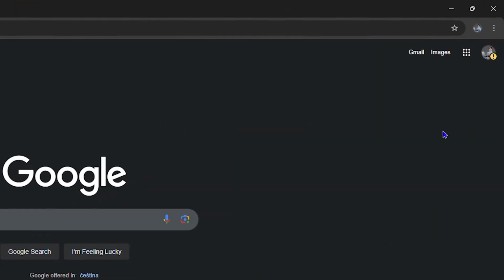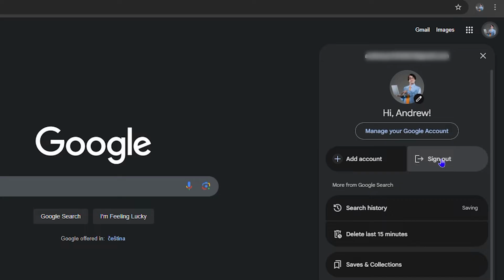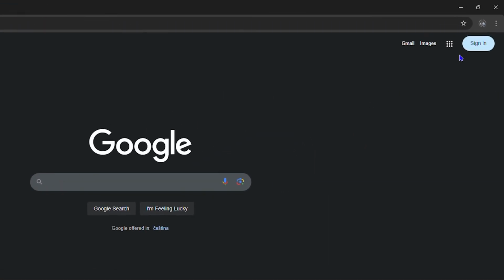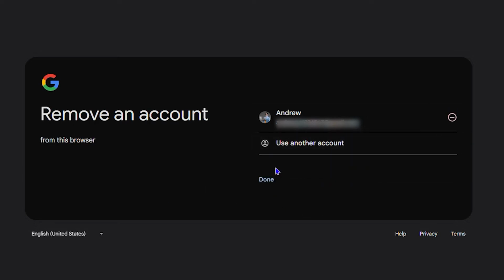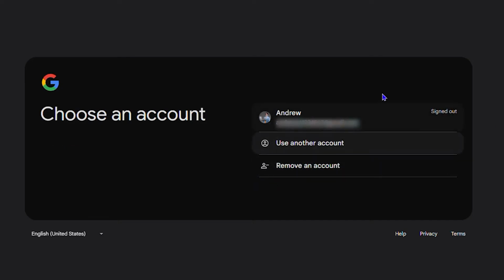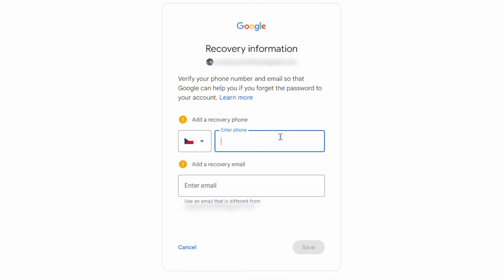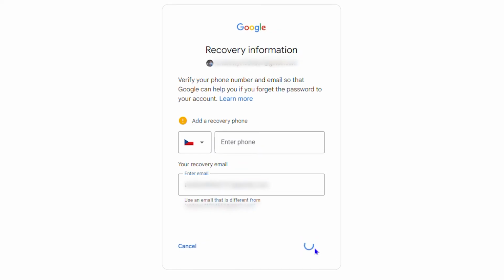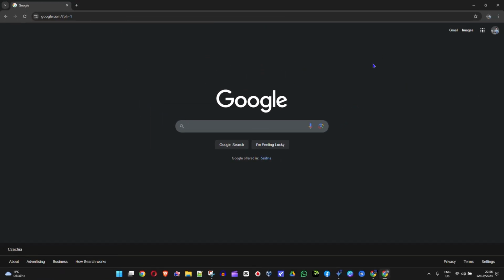How to SIGN OUT of Google Account on Laptop or PC in SECONDS?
Learn how to sign out of your Google Account on your laptop or PC quickly and easily. This tutorial will guide you through the simple steps to log out of your Google Account on your computer in just seconds. Whether you're using a Windows or Mac device, this method works for everyone. Sign out of Google Account on laptop, sign out of Google Account on PC, log out of Google Account on computer, how to sign out of Google Account, Google Account sign out, sign out Google Account laptop.